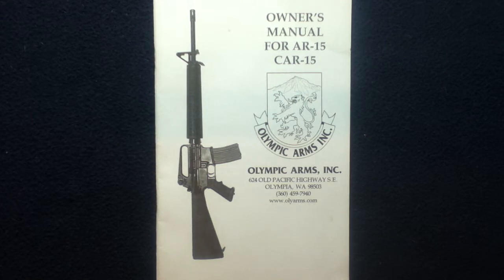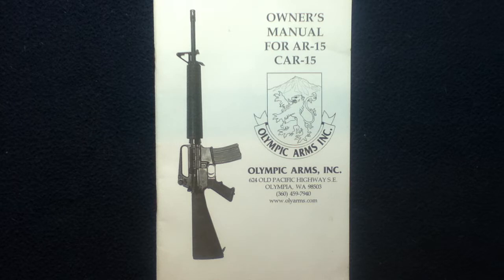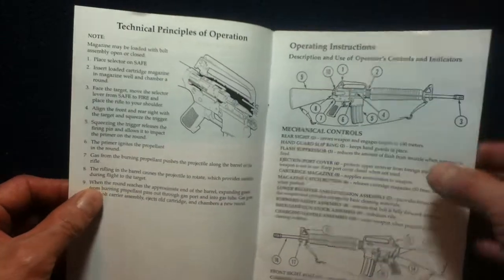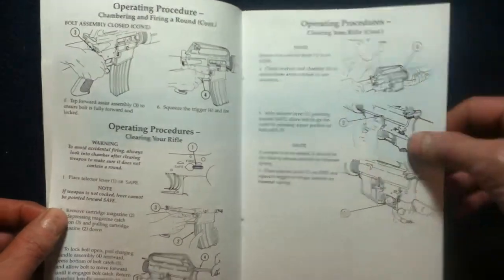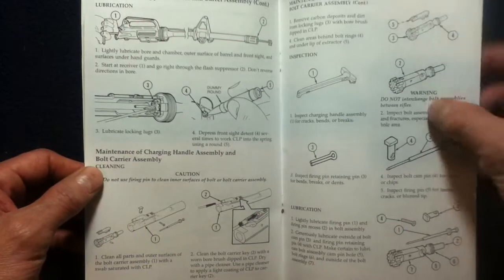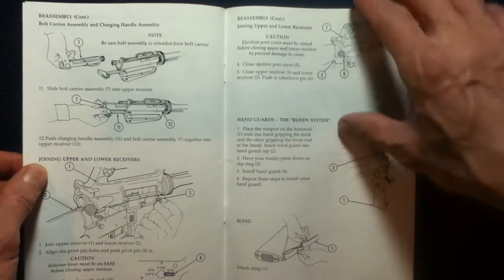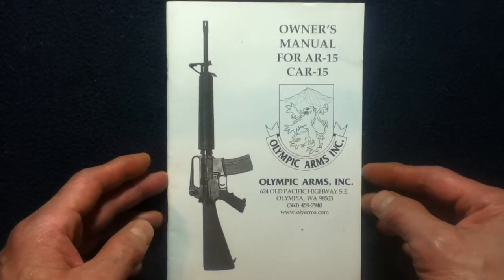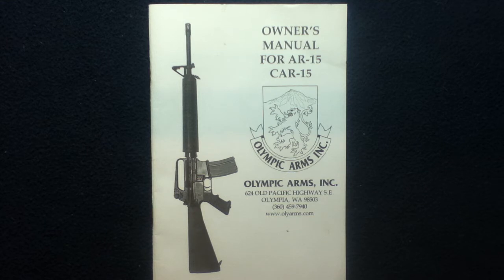BOOK REVIEW: OLYMPIC ARMS INC. OWNER'S MANUAL FOR AR15 CAR15.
BOOK REVIEW : OLYMPIC ARMS INC.  OWNER'S MANUAL FOR AR-15 CAR-15.